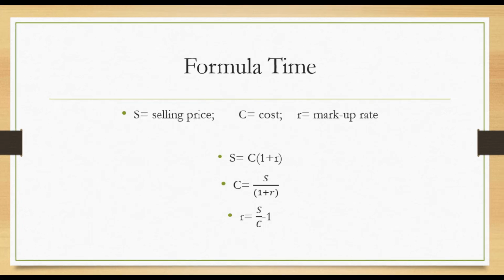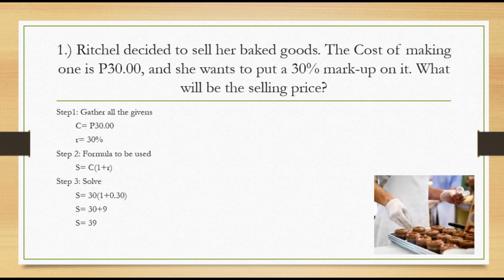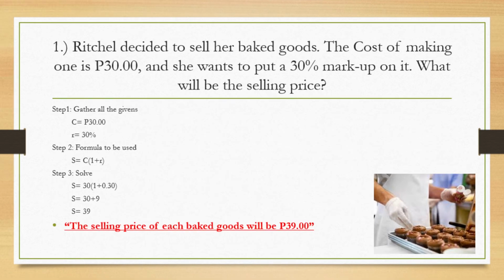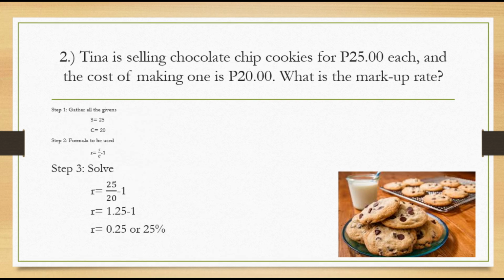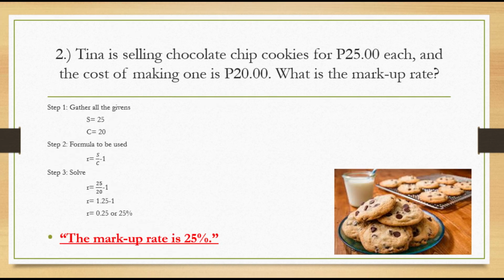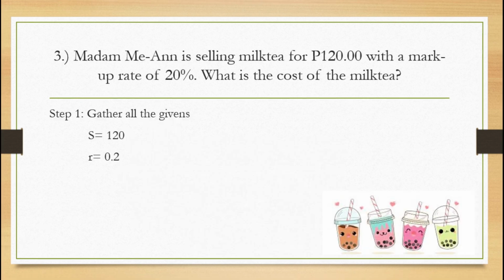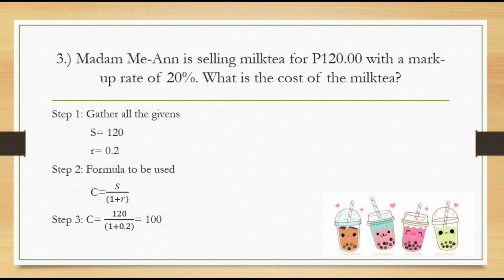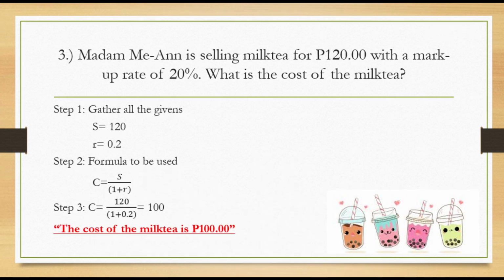How to do Costing in TAGALOG- Chapter 3: Selling Price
A step-by-step lesson approach for Costing